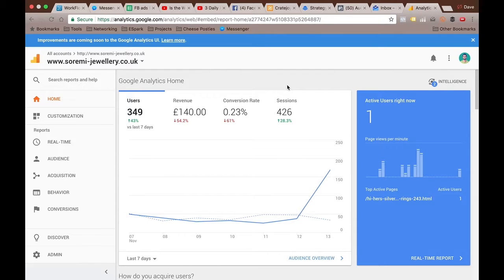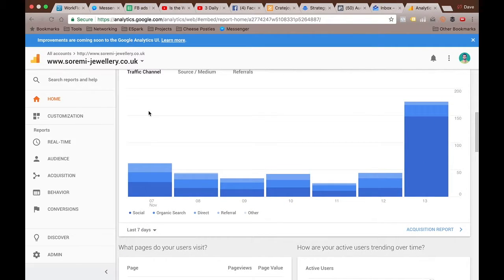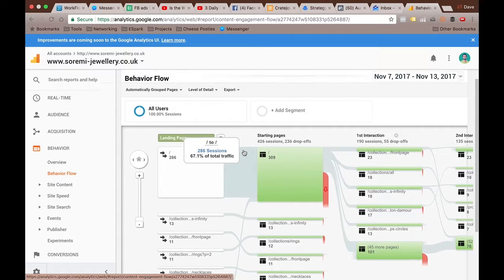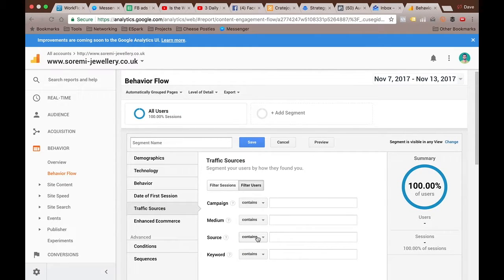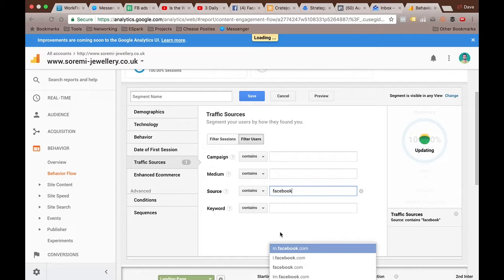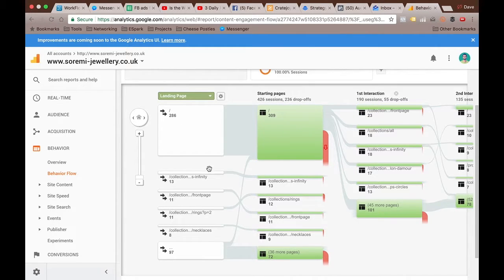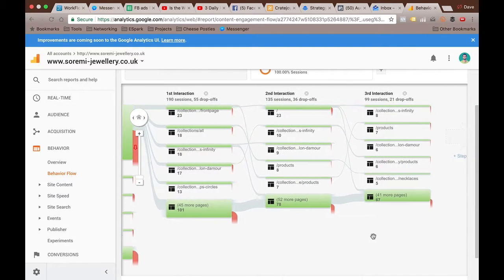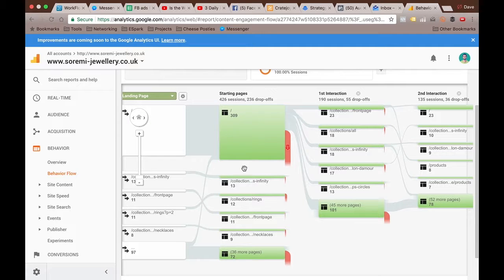Spy On Your Customers with Google Analytics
Understanding exactly what and where your customers are going when they hit your website provides a massive advantage when it comes to creating content and sales funnels.